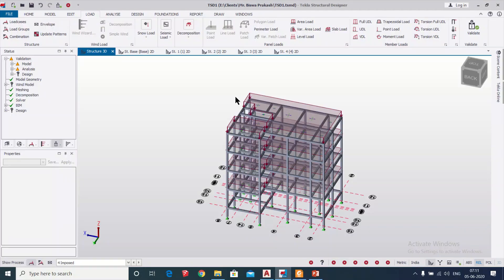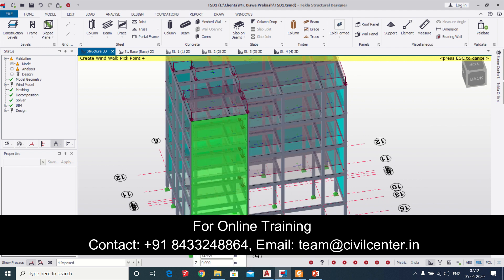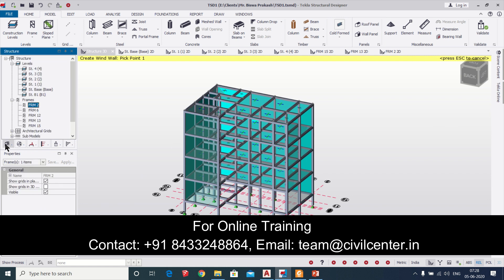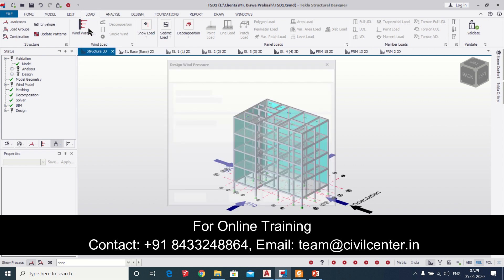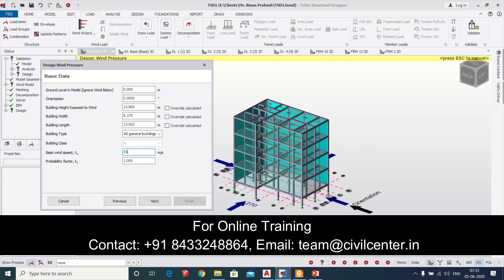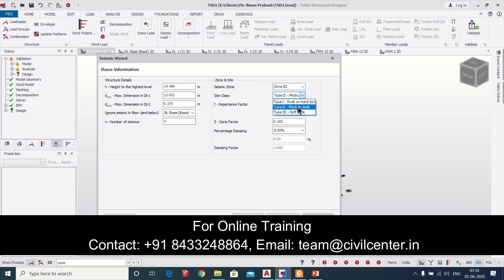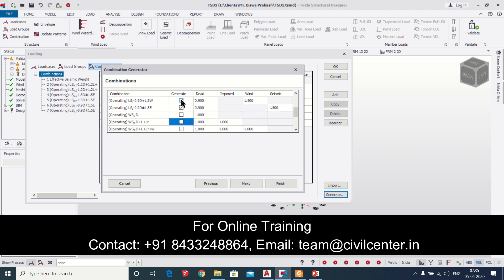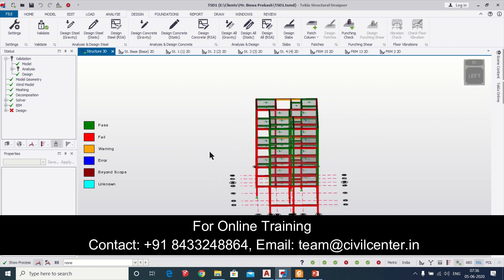Wind Load and Seismic Load in Tekla Structural Designer | Earthquake Load | High Rise Building | G+3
In this video, we have shown how to Apply Wind Load and Seismic Load in Tekla Structural Designer.

In this video we have learned:
1. How to provide/assign wind panel in Tekla Structural Designer
2. How to apply wind load in Tekla Structural Designer
3. How to apply seismic load  in Tekla Structural Designer
4. How to generate load combination in Tekla Structural Designer

*تحميل الرياح والحمل الزلزالي في مصمم تكلا الإنشائي | تحميل الزلزال | مبنى شاهق الارتفاع | G + 3
*Te Uta Hau me te Unga Rui i Tekla Hanganga Kaihoahoa | Uta Rua | Te Whare Nui | G + 3
*Tekla Structural Designer 中的风荷载和地震荷载 |地震荷载 |高层建筑 | G+3
*Tekla Structural Designer 中的風荷載和地震荷載 |地震荷載 |高層建築 | G+3
*Windlast und seismische Last in Tekla Structural Designer | Erdbebenlast | Hochhaus | G + 3
*டெக்லா கட்டமைப்பு வடிவமைப்பாளரில் காற்று சுமை மற்றும் நில அதிர்வு சுமை | பூகம்ப சுமை | உயரமான கட்டிடம் | ஜி + 3
*Beban Angin dan Beban Seismik di Tekla Structural Designer | Beban Gempa | Bangunan Bertingkat | G + 3
*Charge de vent et charge sismique dans Tekla Structural Designer | Charge sismique | Immeuble de grande hauteur | G + 3
*Vindbelastning og seismisk belastning i Tekla Structural Designer | Jordskjelvbelastning | Høyhus | G + 3
*Wandlast a seismesch Belaaschtung am Tekla Structural Designer | Äerdbiewen Laascht | Héich Rise Gebai | G+3
*Zatížení větrem a seismické zatížení v Tekla Structural Designer | Zemětřesení zatížení | Výšková budova | G + 3
*Tuulikuorma ja seisminen kuormitus Tekla Structural Designerissa | Maanjäristyskuorma | Korkea kerrostalo | G + 3
*Vindbelastning og seismisk belastning i Tekla Structural Designer | Jordskælvsbelastning | Højhus | G + 3
*Carga de viento y carga sísmica en Tekla Structural Designer | Carga de terremoto | Edificio de gran altura | G + 3
*Carico del vento e carico sismico in Tekla Structural Designer | Carico sismico | Grattacielo | Sol + 3
*Windbelasting en seismische belasting in Tekla Structural Designer | Aardbevingsbelasting | Hoogbouw | G + 3
*Vindálag og jarðskjálftaálag í Tekla Structural Designer | Jarðskjálftaálag | Háhýsi | G + 3

Join Civil Center Student Club Today